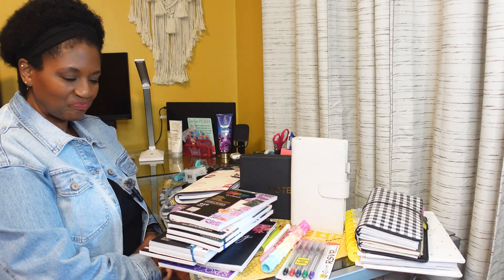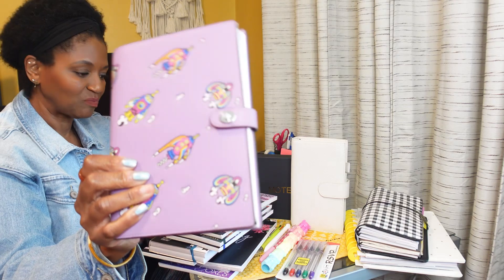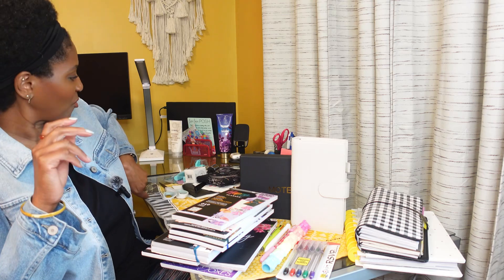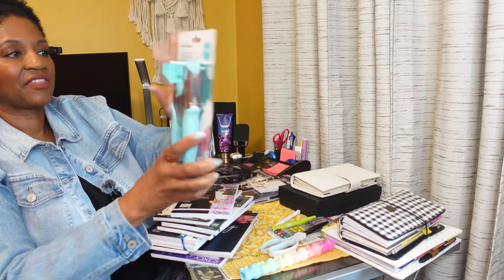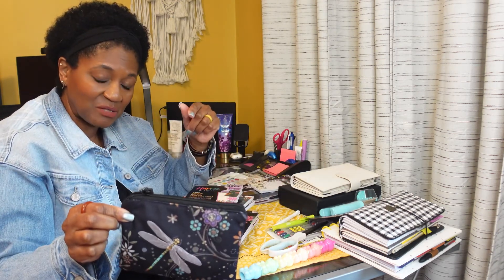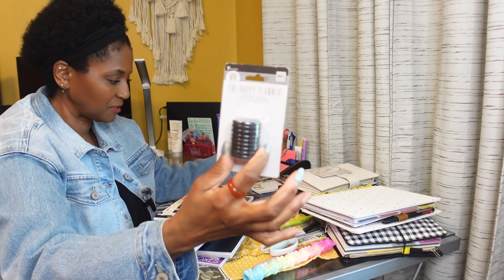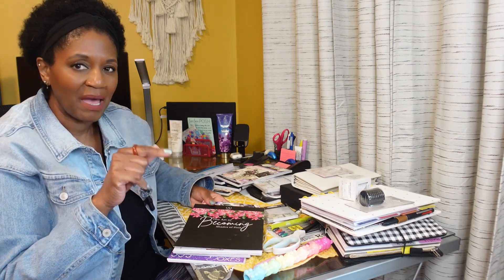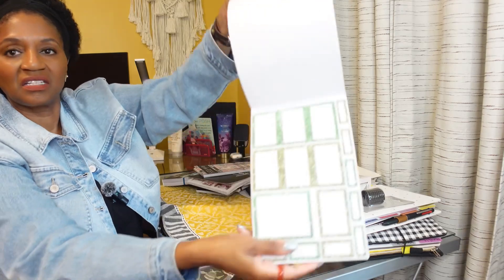Planner Supply Haul 📒| Happy Planner & more.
Welcome to part 2 of my July Birthday haul.  I like paper crafting & bags so sit back and enjoy!

My eBay